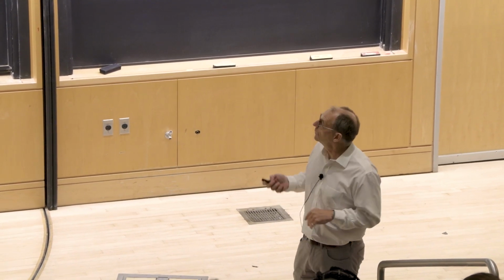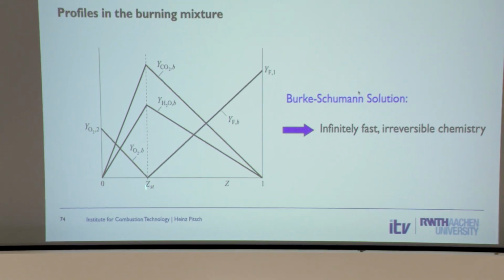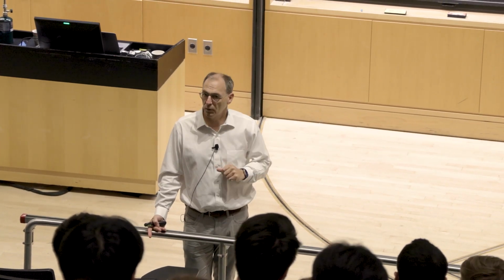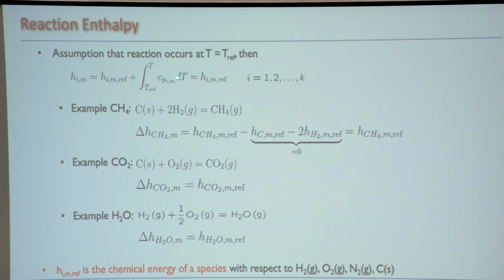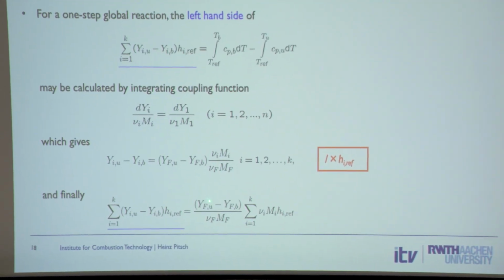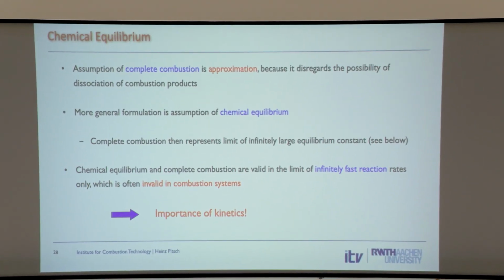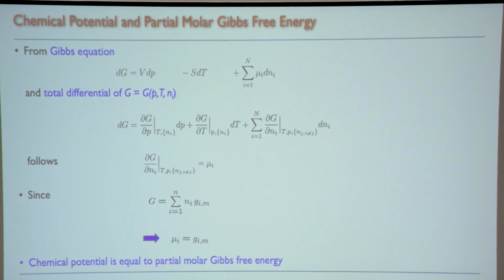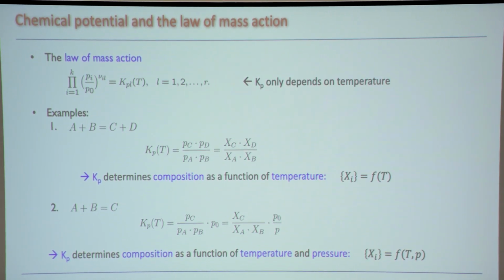Combustion Theory and Applications in CFD, Pitsch, Day 1, Part 3